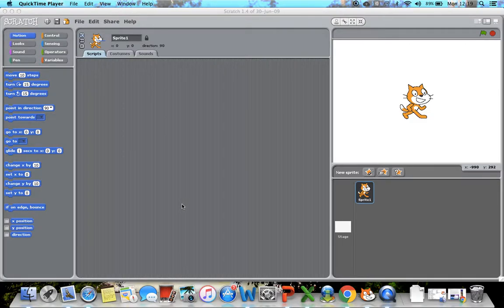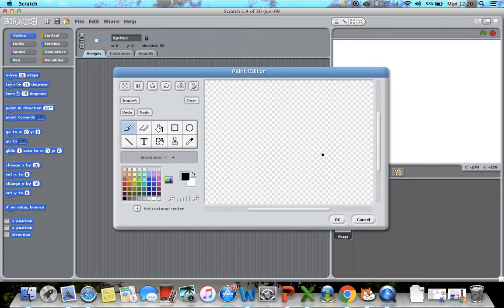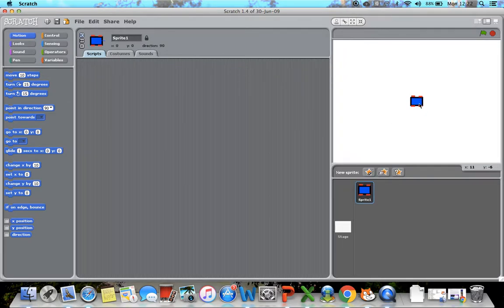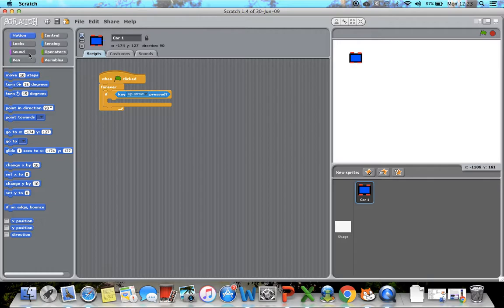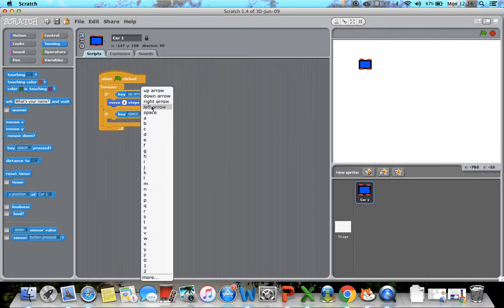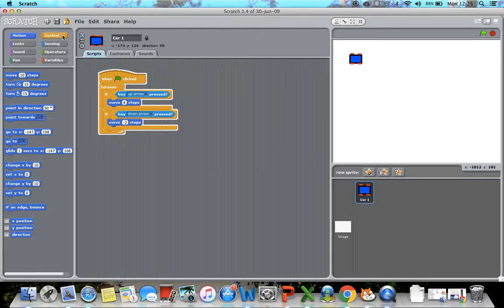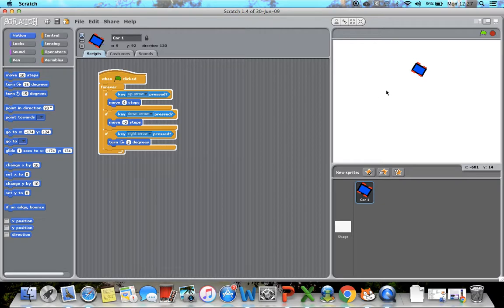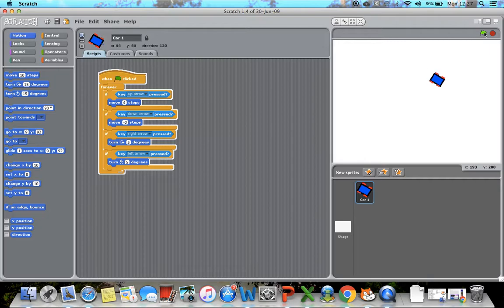Race Car Game Video 1